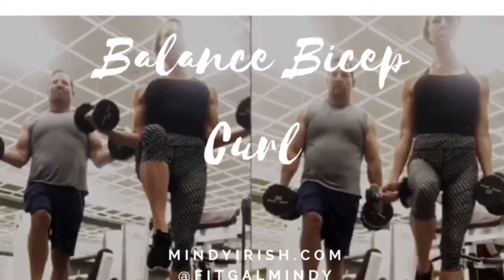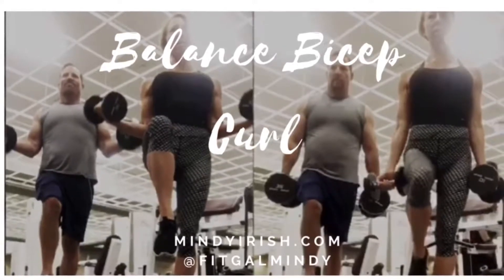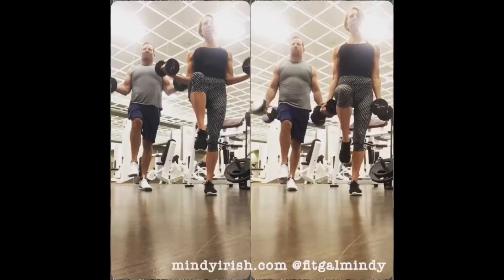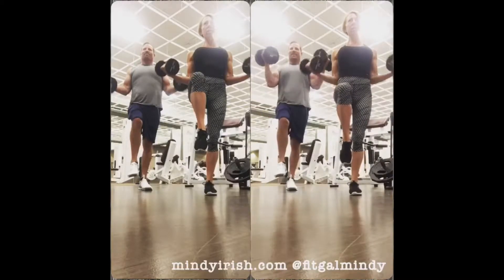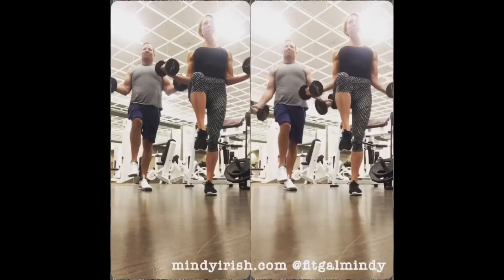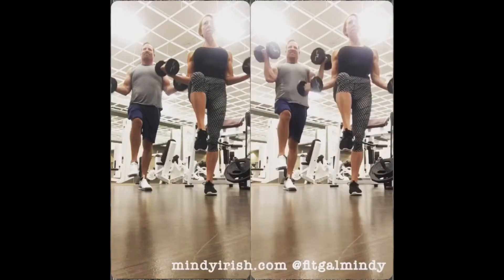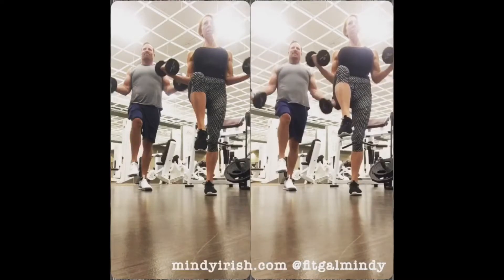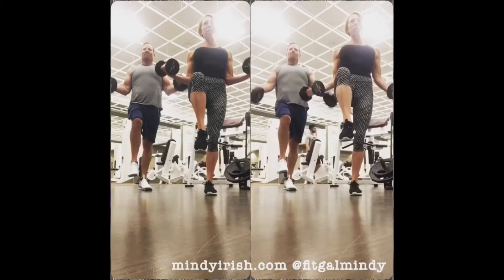Balance Dumbbell Bicep Curls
When you're ready to take your bicep curl up a notch, add in the balance factor and evolve to standing on one leg!  Working balance as we age is just as critical as strength, flexibility, and mobility.  I do these in 3 sets of 12-15 reps;  You can also do one arm at a time.

This is a video in a series sharing out how I went from 225 in 2009 to Fit over the course of the last 7.5 years. Videos include ideas on training, nutrition, lifestyle and mindset.

I'll take email requests for the questions you have and information you want to know and use that to prepare content for future videos.

Just keep going!
-Mindy

Fitness and Contest-Prep Coaching | Personal Training | Posing Coaching